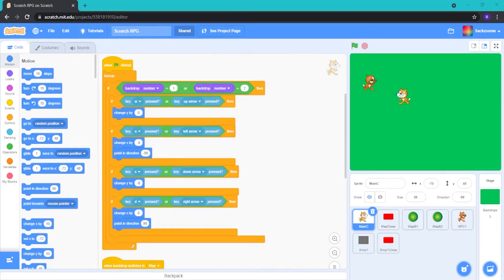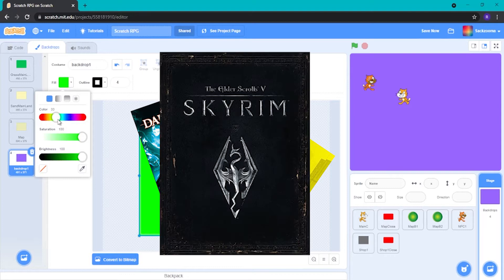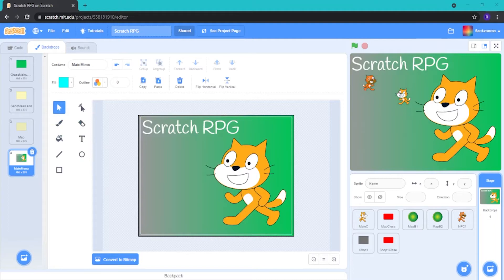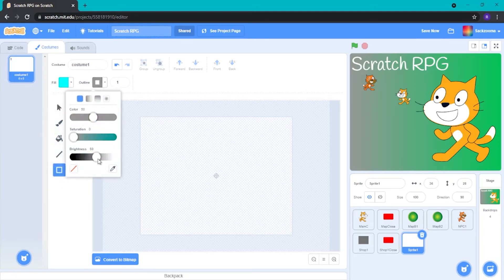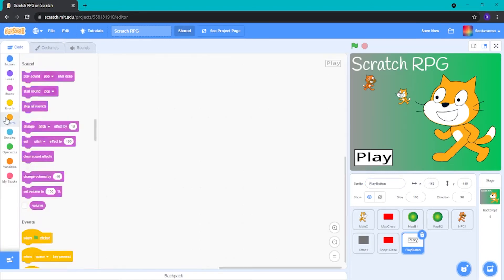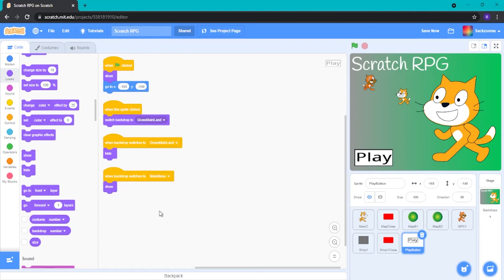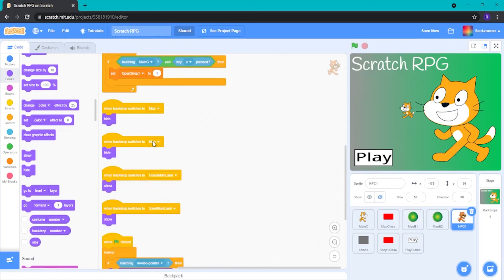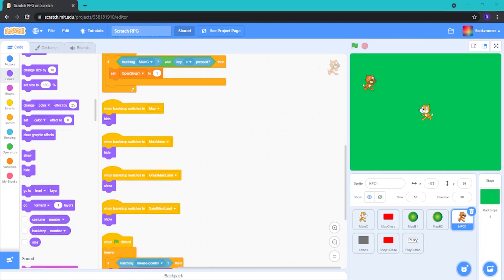Scratch: How to make an RPG | Part 6 | Main Menu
In this episode, Sacksooma will show you how to make a Main Menu for your Scratch RPG.

EPISODE DIFFICULTY: Very Easy
SERIES DIFFICULTY: Easy

DIFFICULTY LEVELS:
VERY EASY
EASY
MODERATE
HARD
VERY HARD

In this series, we will be guiding you through the process of making an RPG (role-playing game) on Scratch.

(If you remix this project, just remember we made this series for people to learn and not just copy the whole game. If you want you can remix we don't mind but we prefer it if you try and learn as you go)

--- RECORDED BY SACKSOOMA ---

--- DRIPLE STUDIO'S SOCIAL MEDIA ---

--- SCHEDULE ---